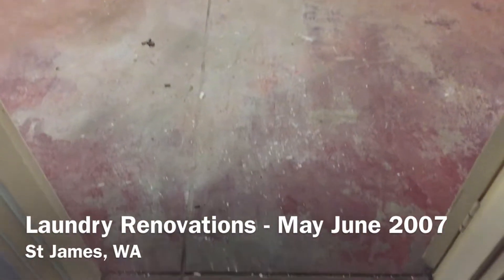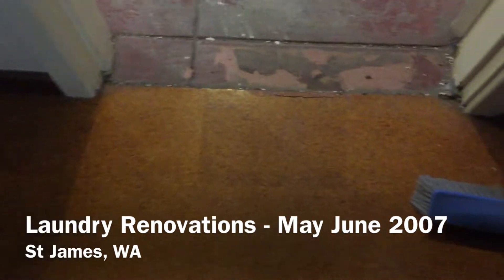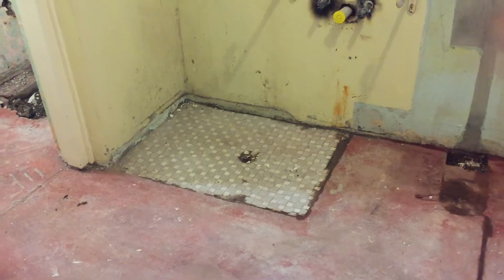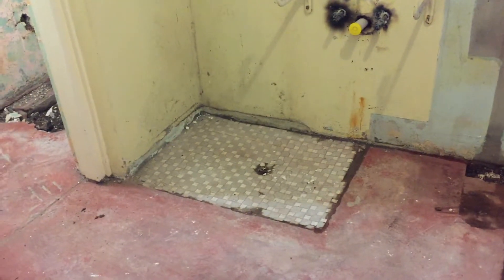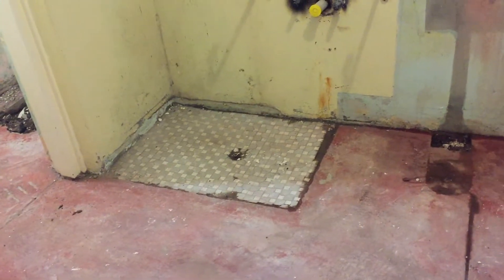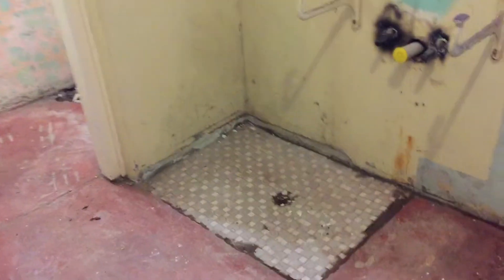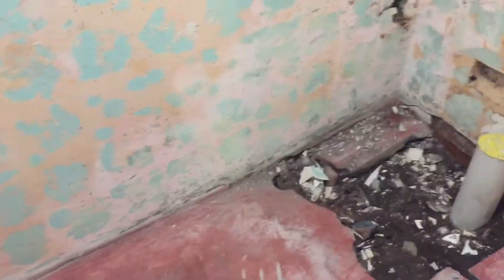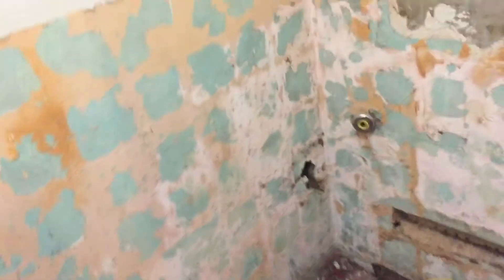Laundry Renovations at Salisbury Street June 2017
We finally had the laundry renovated in June this year after 25 years with the original laundry that was done in the 1950's. In the original 1 bedroom home built after WW2 it had a shower, laundry tubs and a toilet but the shower was concreted over when the main part of the home was added on in the 1950's. I believe the original Italian family lived in the 1 bed, 1 bath, 1 living area home of around 50m2 for 8 years and had at least 1 child born in the home before the main home was built. First home buyers have much higher expectations in these times.